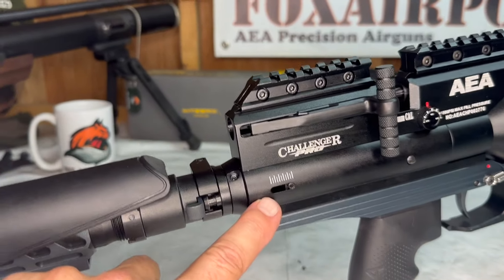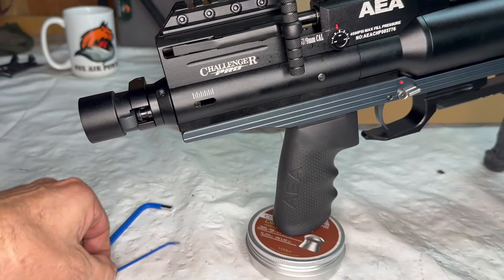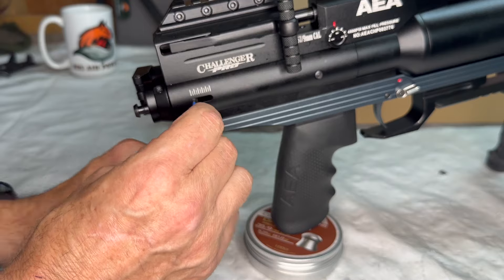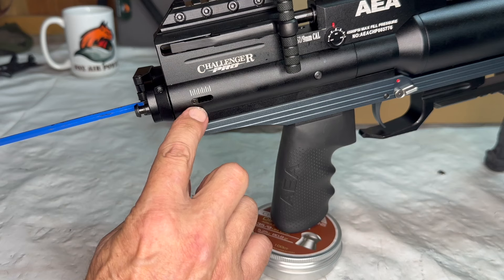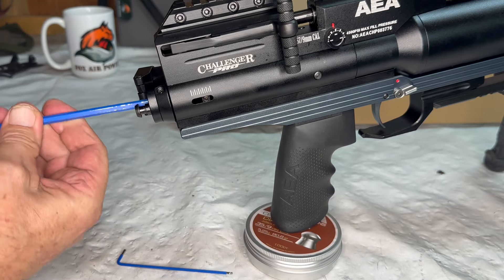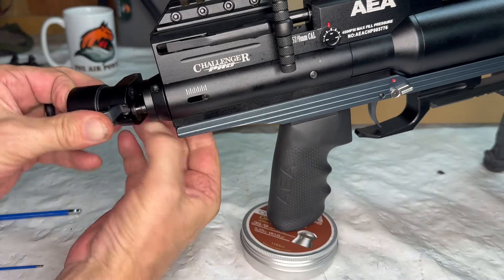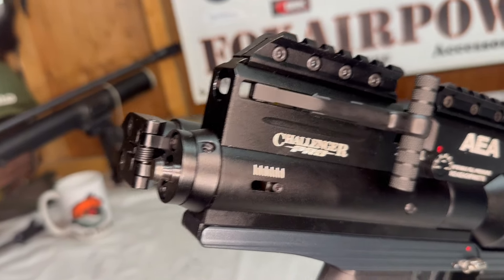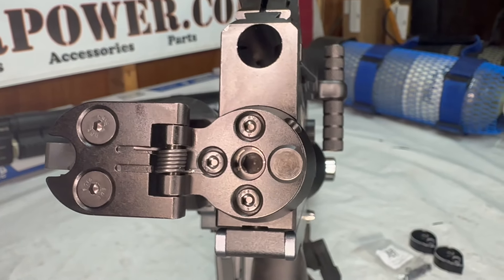AEA CHALLENGER PRO LONG BARREL SUMMER 2024 ADDITION - HOW TO ADJUST HAMMER SPRING